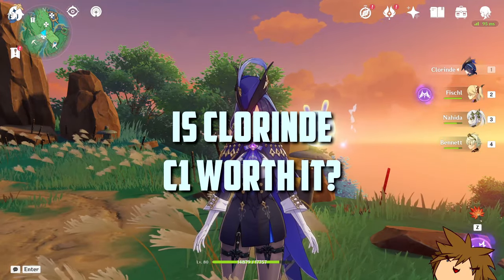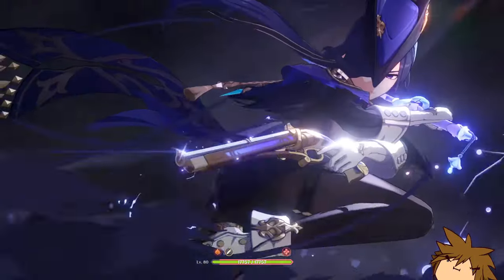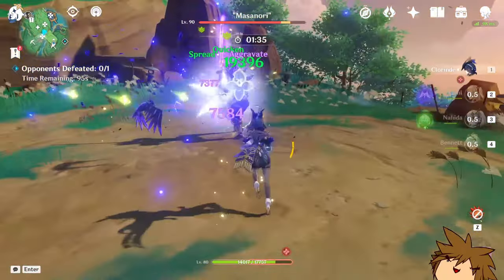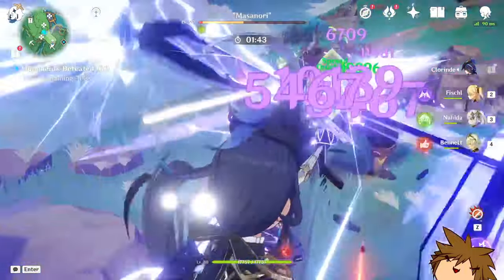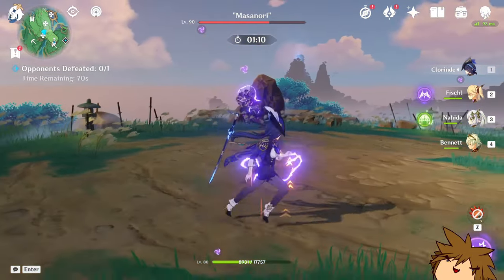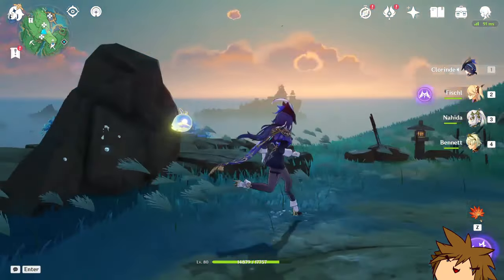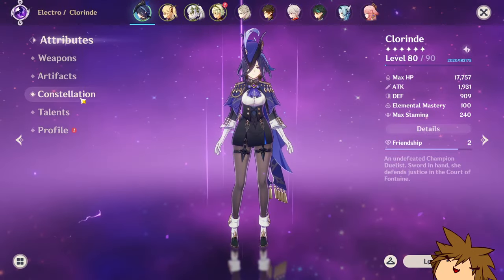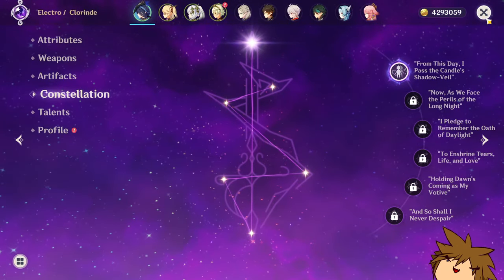Does Clorinde NEED C1? Clorinde C0-C1 Comparison Genshin Impact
Clorinde gets a little upgrade, but is it worth the extra 5 star pull? Does Clorinde Genshin Impact improve with the constellation?